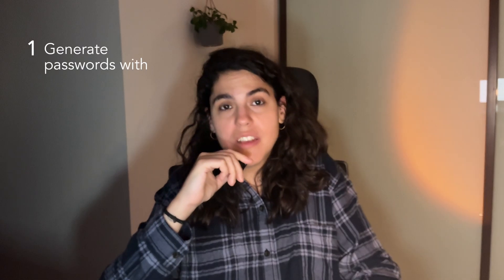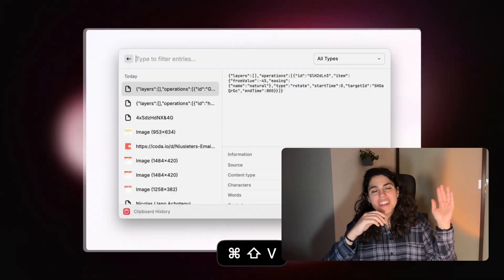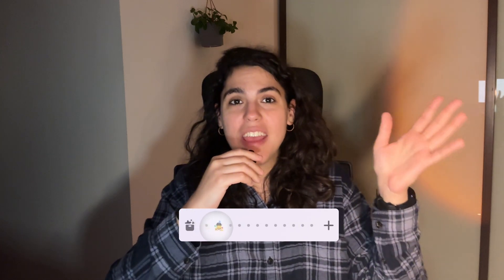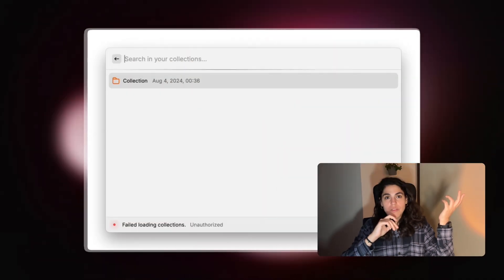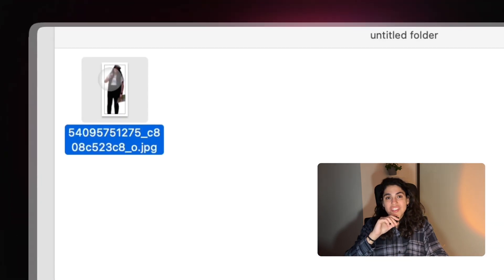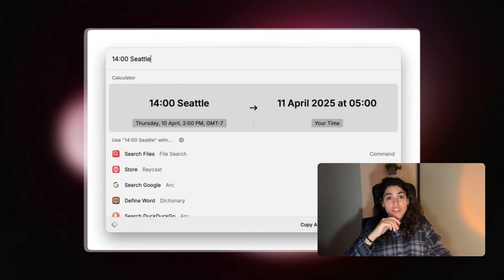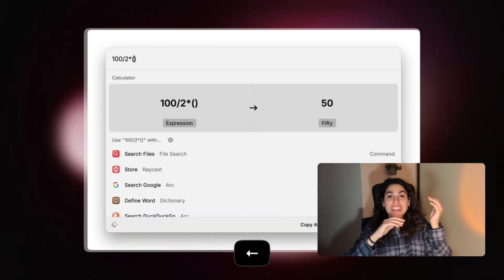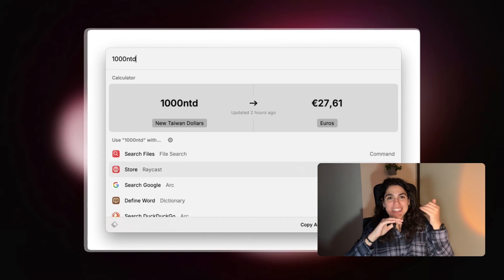10 Raycast features that will revolutionize your workflow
Discover how Raycast can transform your productivity as a freelancer.

In this video, I share my top 10 most useful Raycast features that help me stay organized and efficient daily. From password generation to clipboard history, time zone conversion, and more. Learn how this powerful tool can protect your focus and streamline your workflow without opening extra apps.

Timestamp:

0:00 Introduction
0:34 What are the 10 most useful features?
0:42 How to generate passwords?
1:01 Why is clipboard history essential?
1:20 How to search across browser spaces?
1:41 Can you send API requests quickly?
2:09 How to convert images instantly?
2:24How to manage different time zones?
2:36 Why is emoji search better on Raycast?
2:50 How to calculate and convert currency?
3:21 What about Google Meet integration?
3:45 Final thoughts on Raycast benefits

Enjoyed this video? Want to learn more about building with no-code tools?